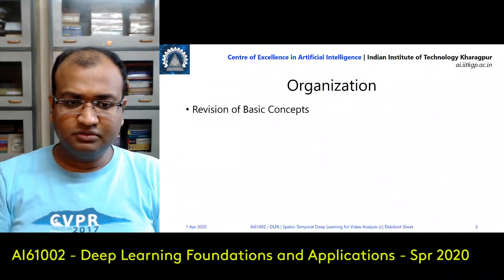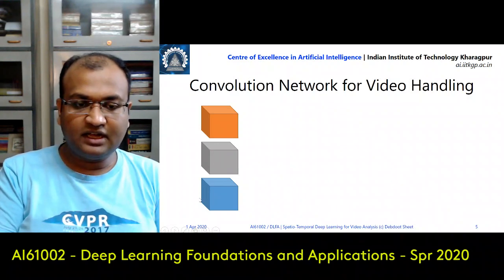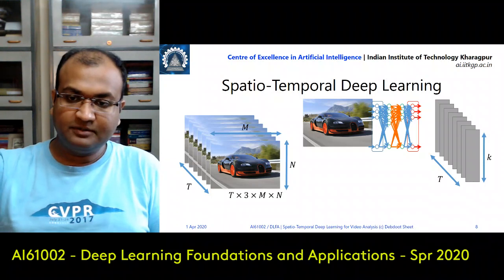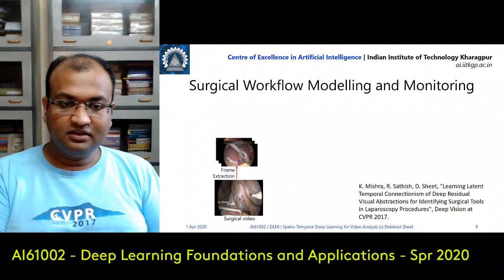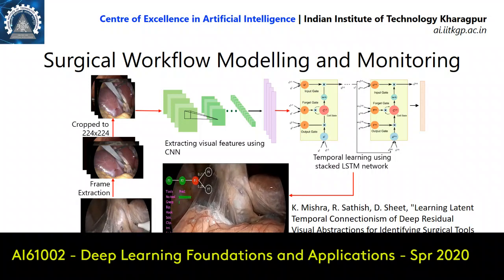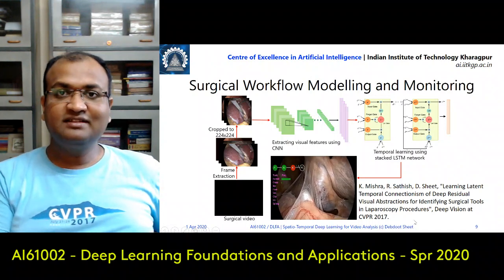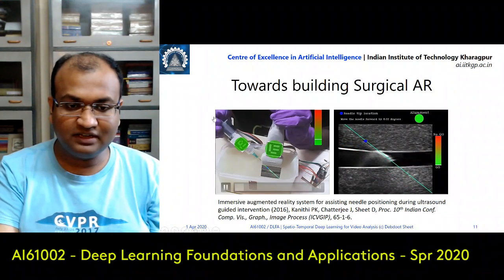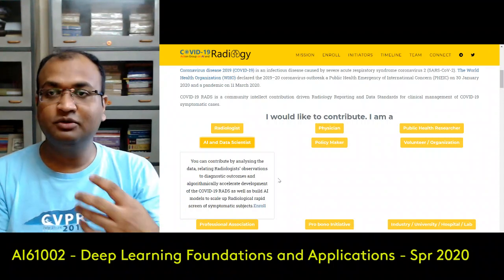Lec24: Spatio Temporal Deep Learning for Video Analysis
Lecture 24: Spatio Temporal Deep Learning for Video Analysis